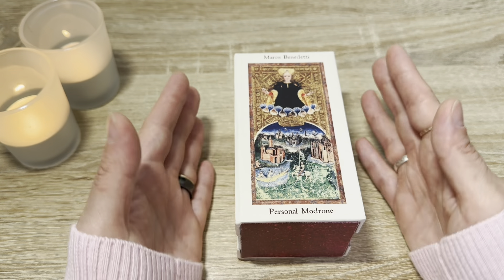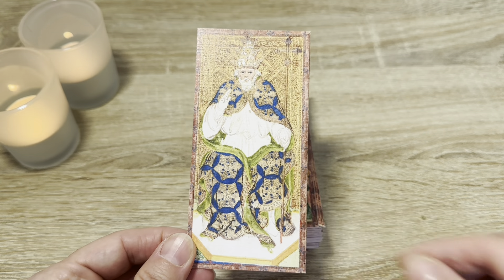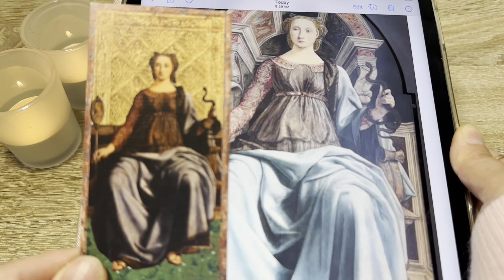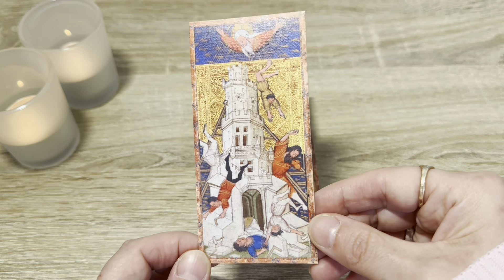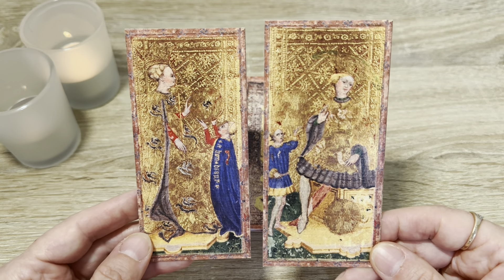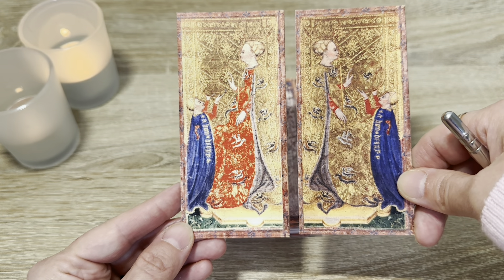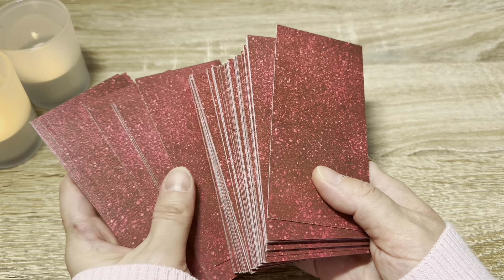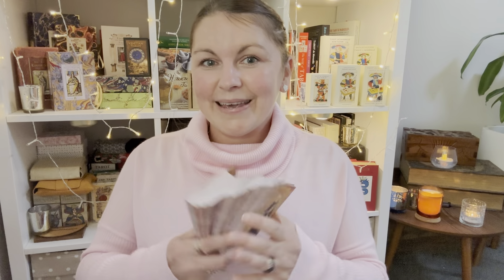VISCONTI MODRONE TAROT: a 90-card deck completed & handmade by Marco Benedetti ✨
Thank you for stopping by to geek out on Marco Benedetti's newest Personal Visconti Modrone. 🙏💛

Here’s the link to the conversation Marco & I recorded last weekend, where he shares about his Personal Modrone

And this is the link to the outstanding and informative blog post Sherryl Smith wrote on Marco’s newest creation

You can see Marco's exquisite historic tarots on his Facebook Page and contact him via that page or the email below:
 ￼ / marco.c.benedetti.tarot